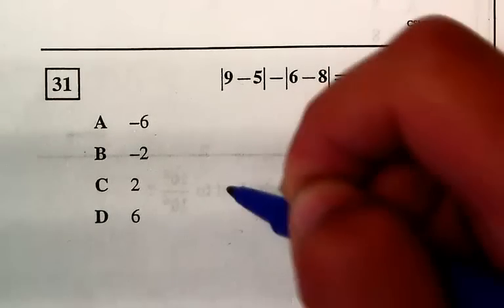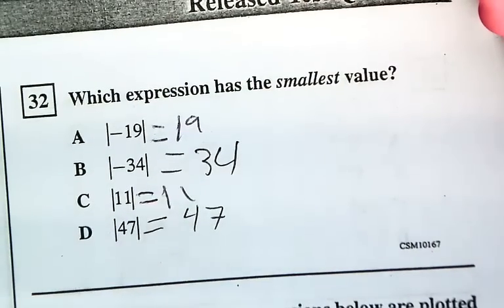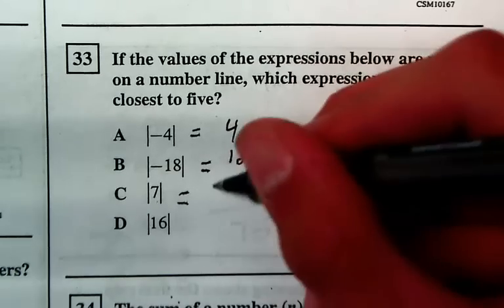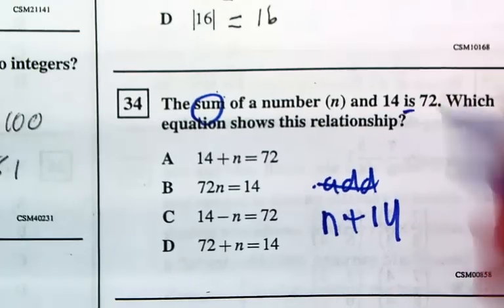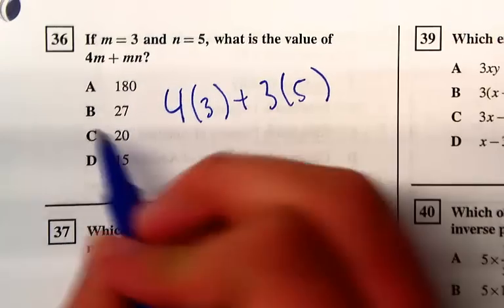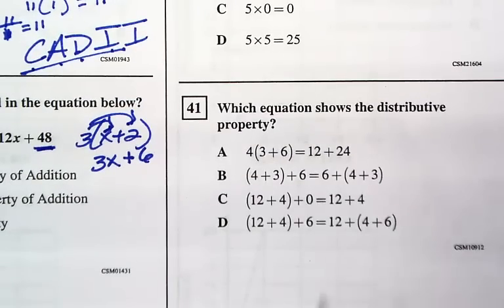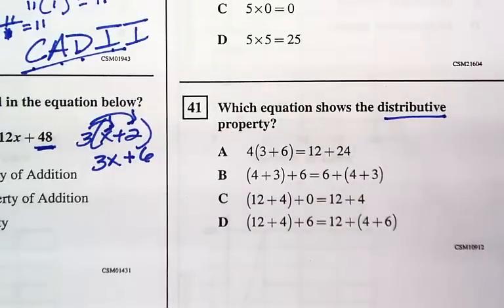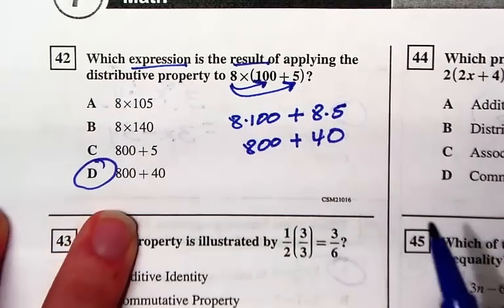7th Grade Review problems 31-45 Absolute Value, Expressions, Properties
7th Grade students review problems related to absolute value, evaluating expressions, and properties.